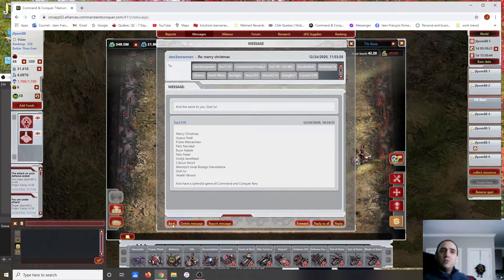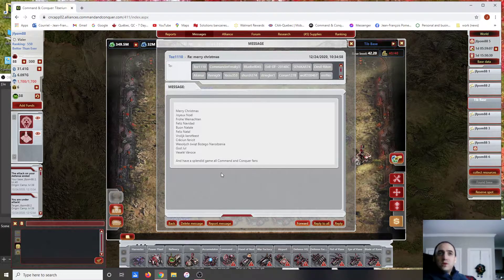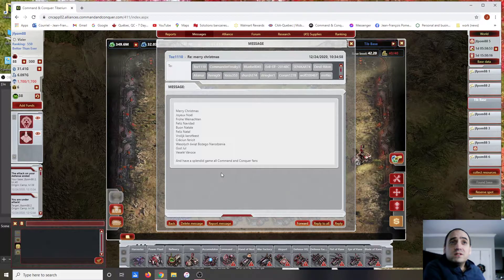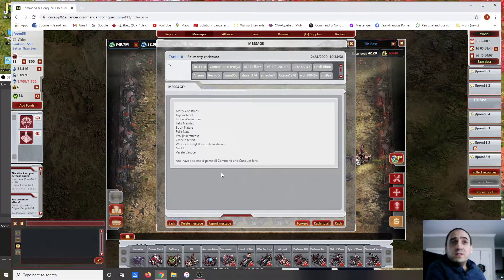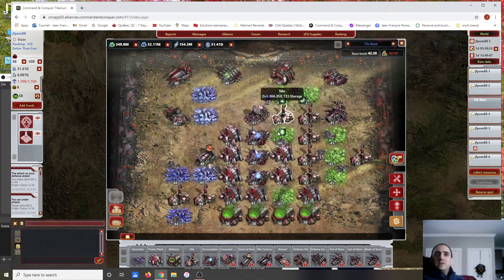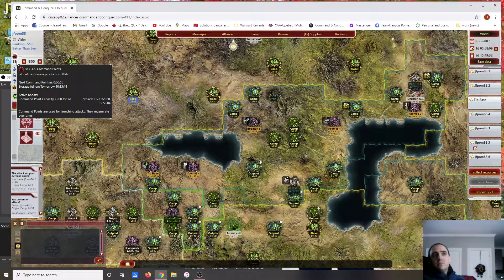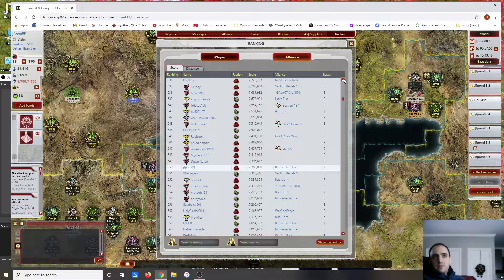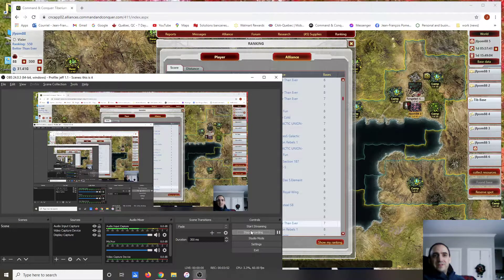Tiberium Alliances - Merry Christmas